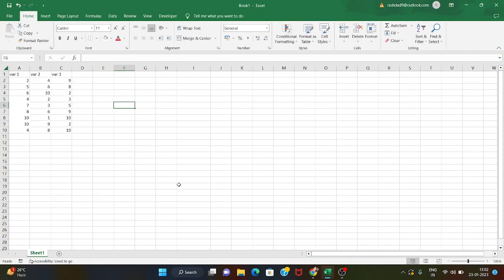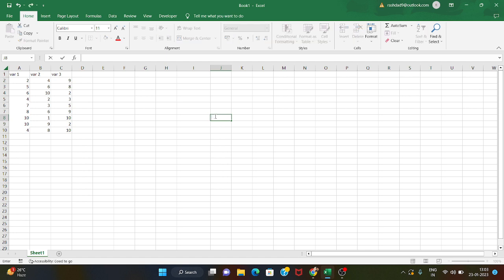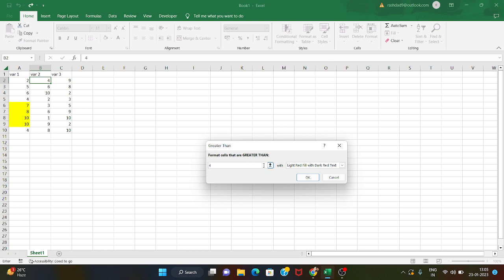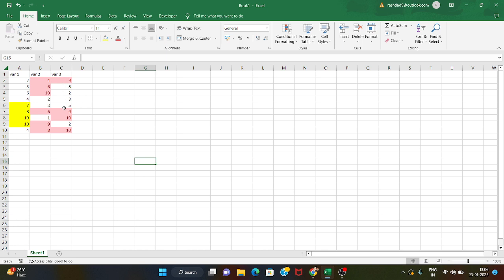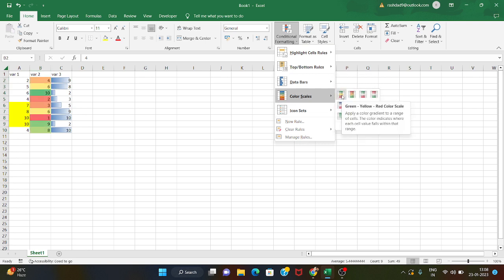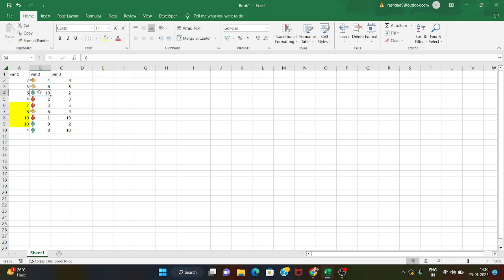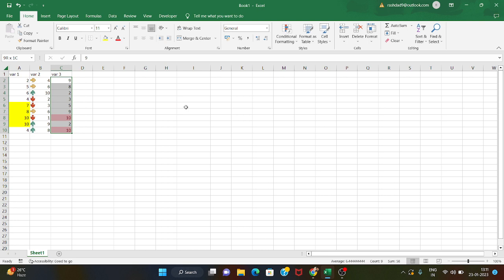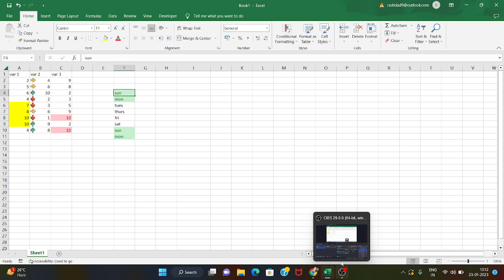Formatting and Conditional Formatting | Excel Course in Telugu | Excel Tutorials in Telugu